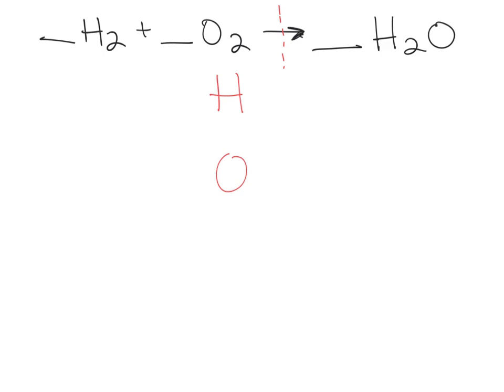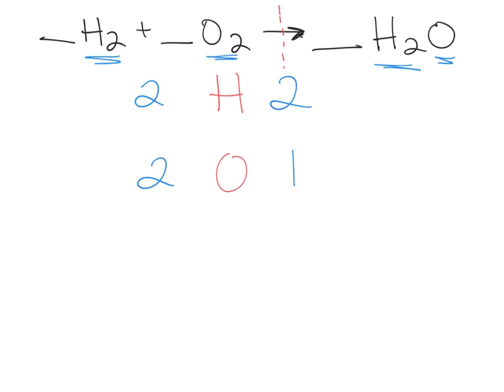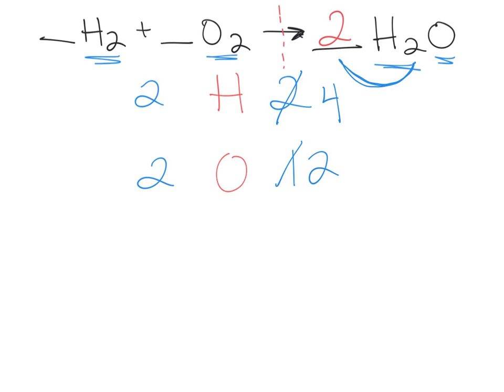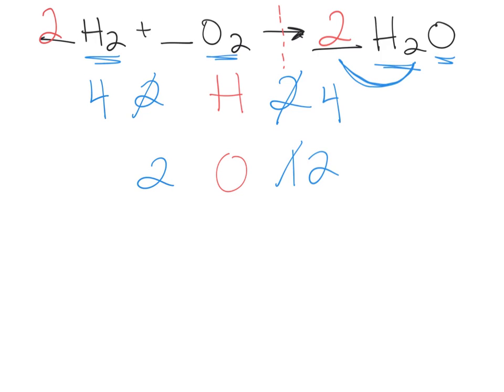Balancing Equations (Video 1)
This shows a simple example of balancing equations in order to review the process.